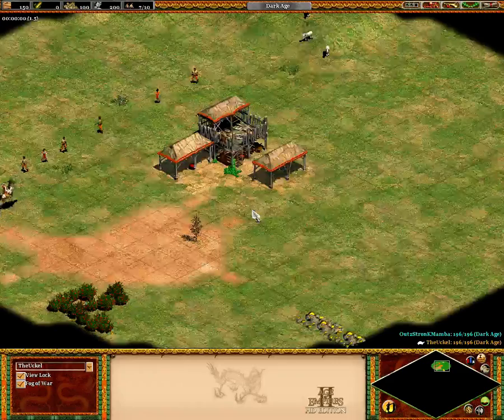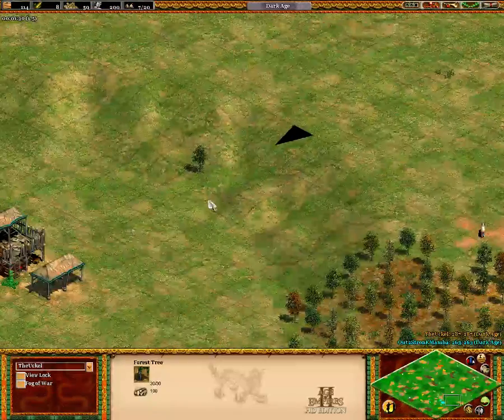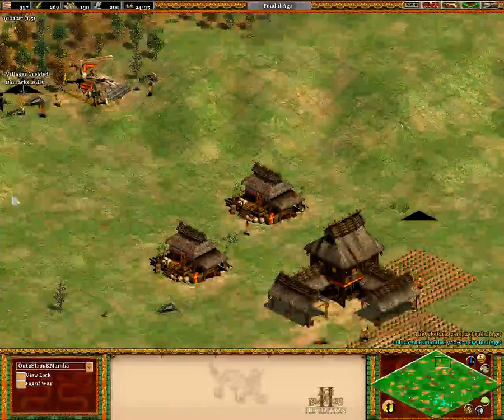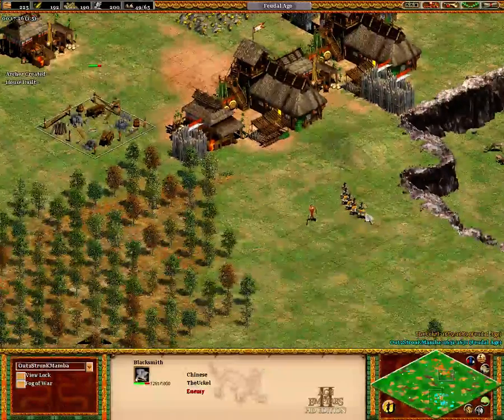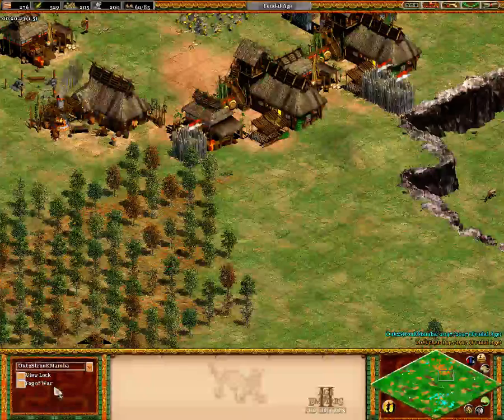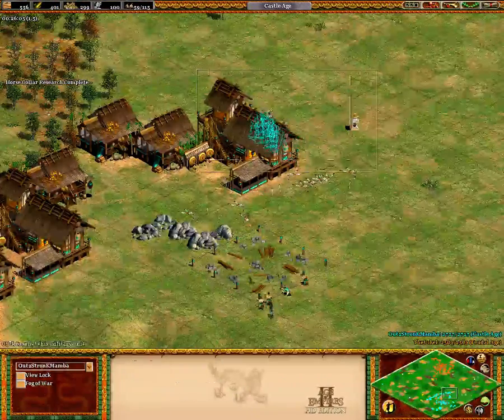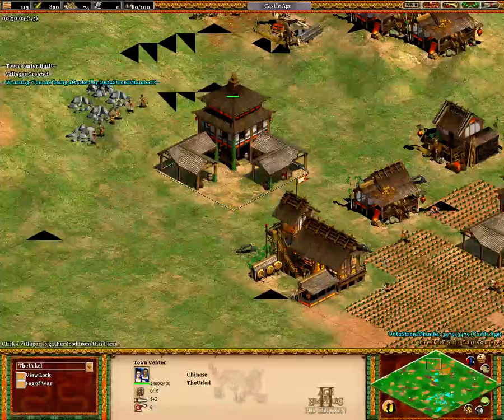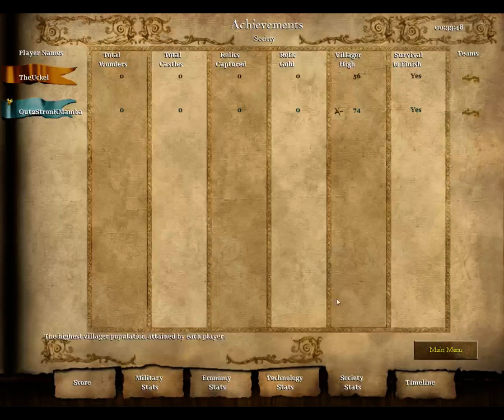AoE:HD Championship 2014 Out2stronkmamba vs TheUckel Game 1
Game 1 Out2stronkmamba vs TheUckel